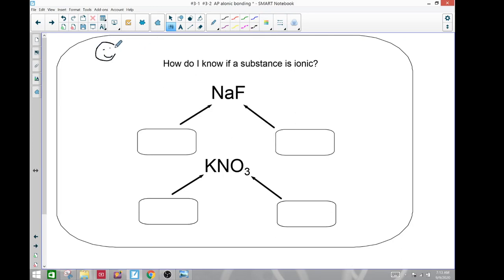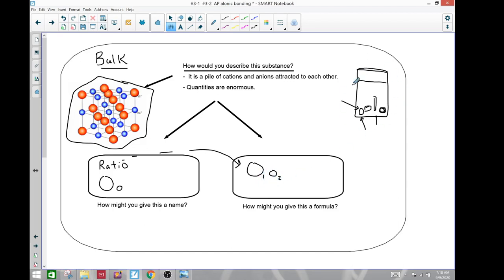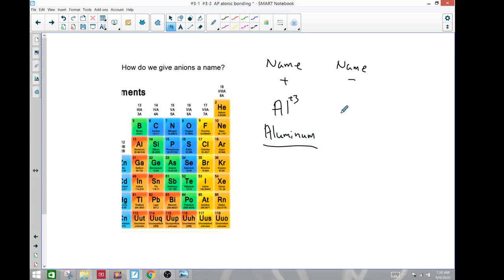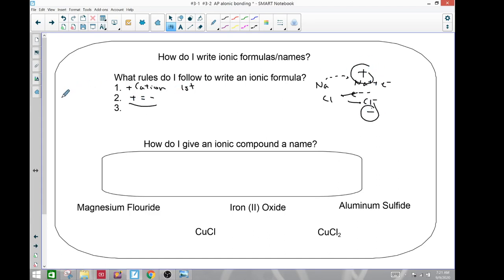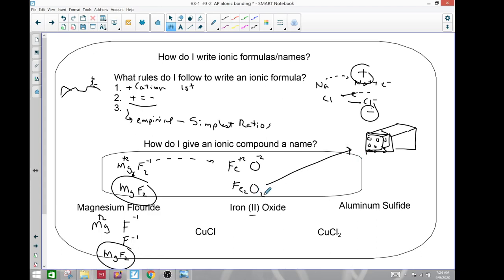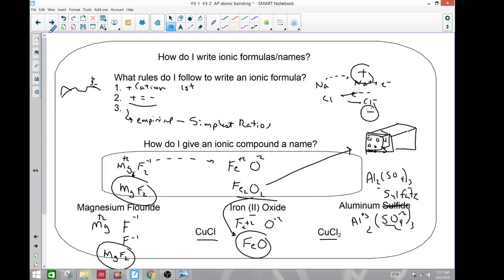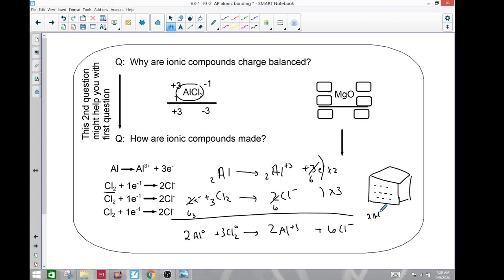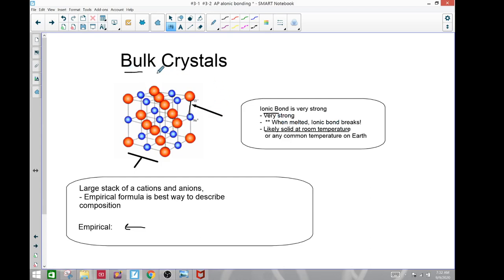ap smart ionic intro